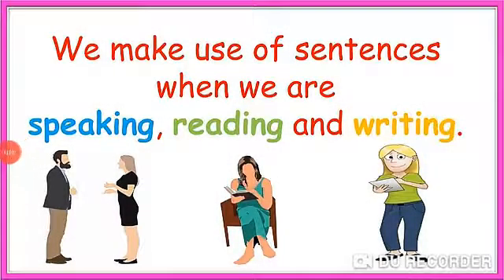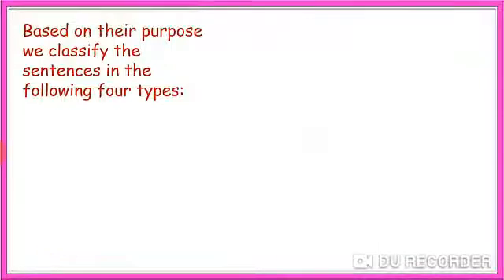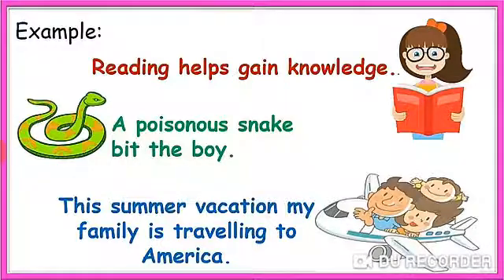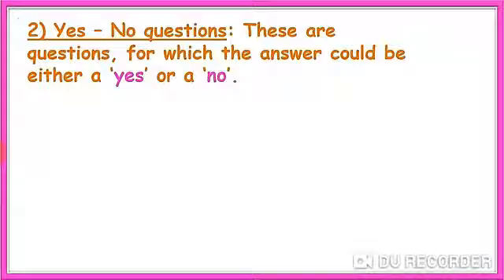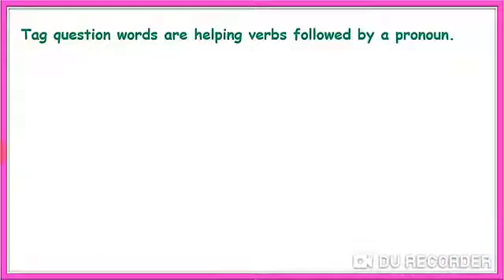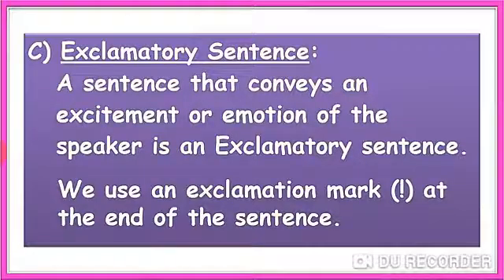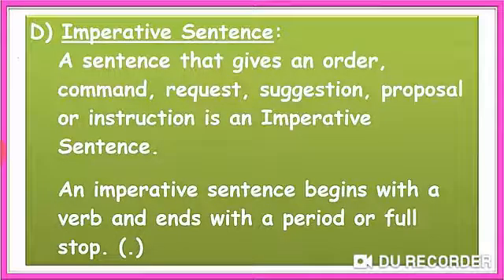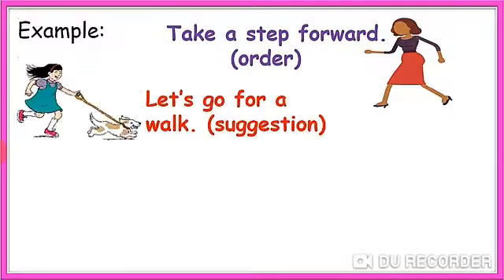class 7 Eng gra SentancesVID 1